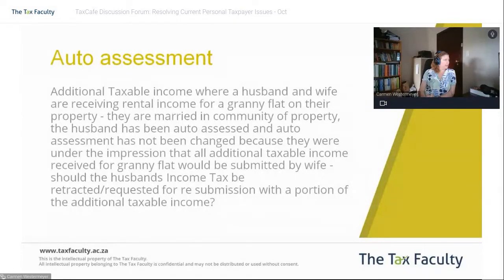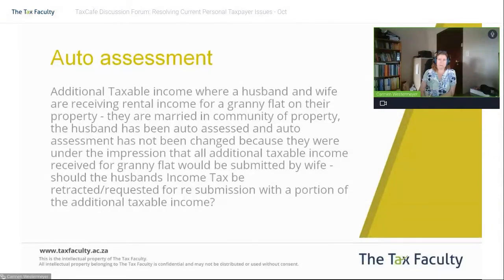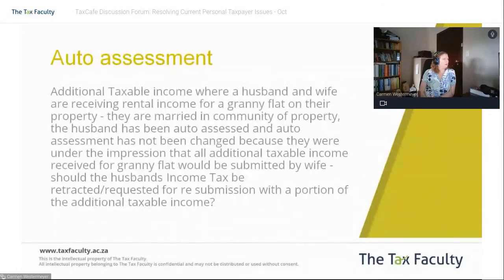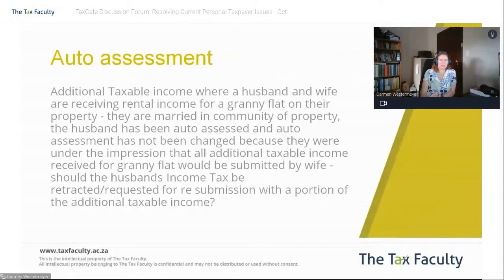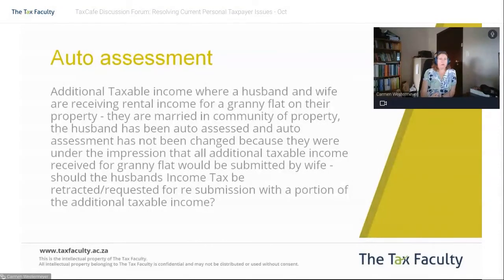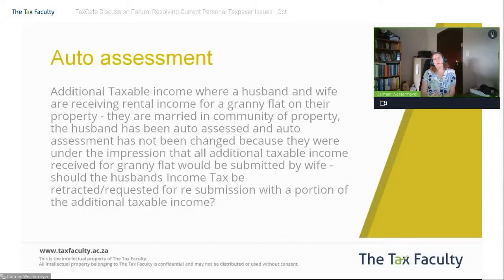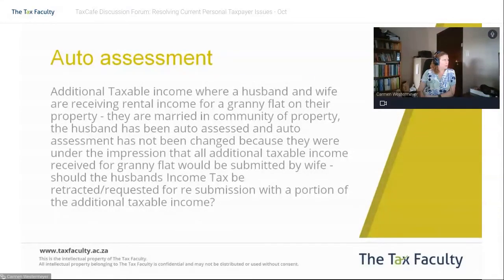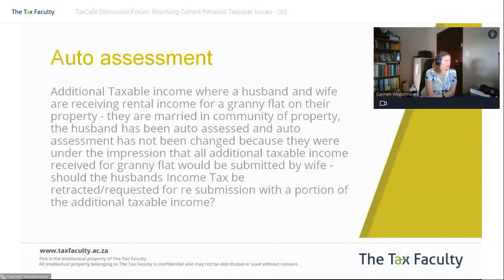SARS auto assessment: Rental income for spouses married in community of property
This FAQ was discussed during our monthly TaxCafé Discussion Forum: Resolving Individual Taxpayer Issues. View the full on-demand video as Carmen Westermeyer provides current solutions and answers to pressing issues affecting tax practitioners,